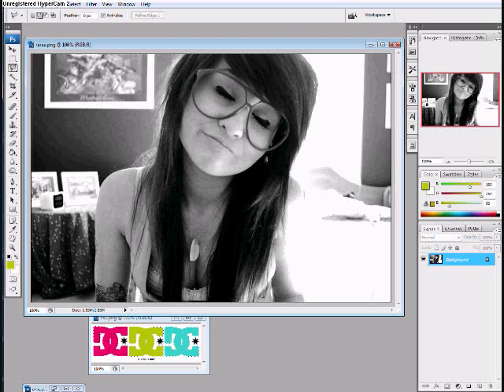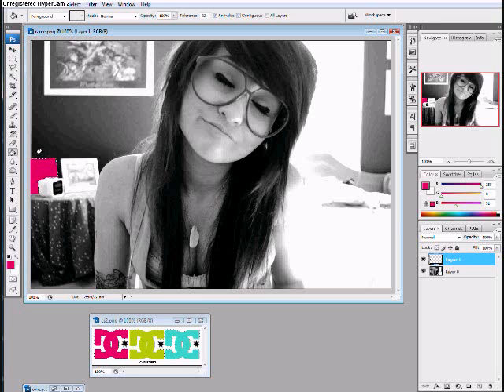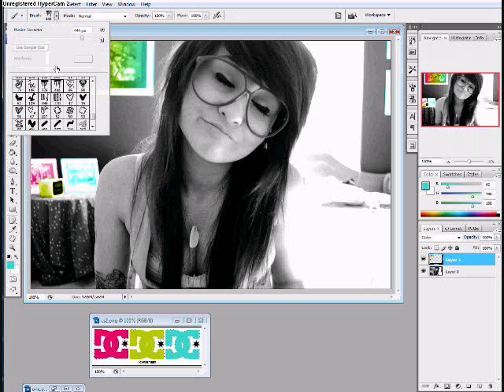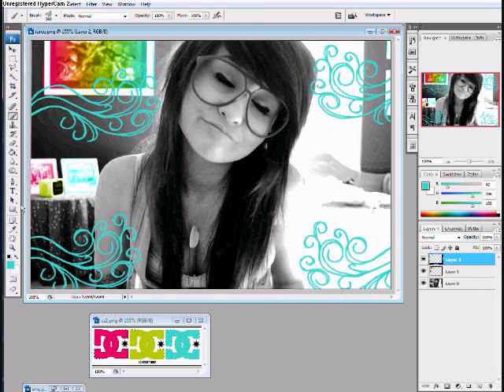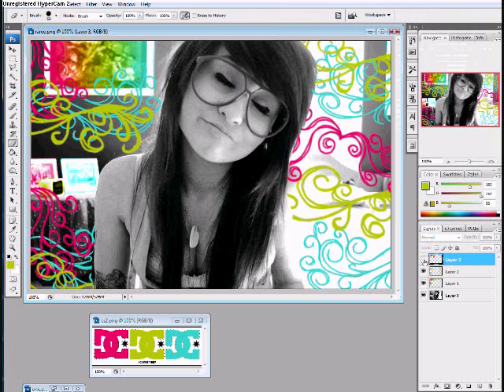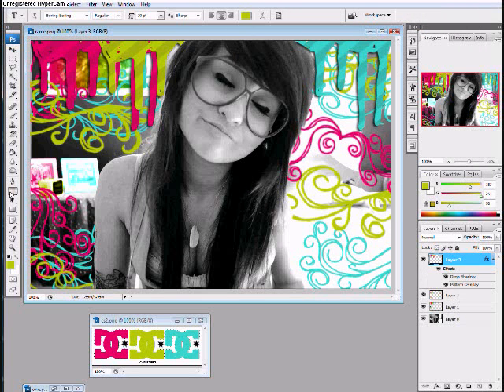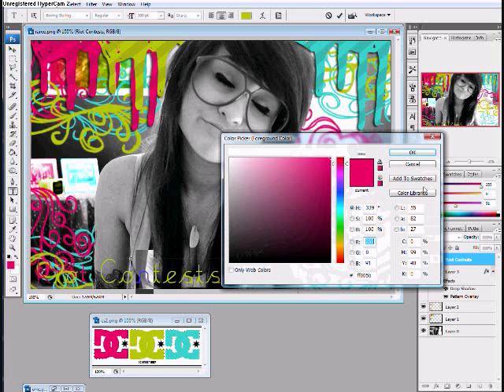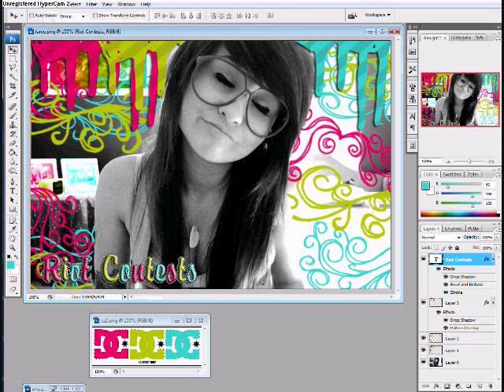Simple Sign Tutorial! :D